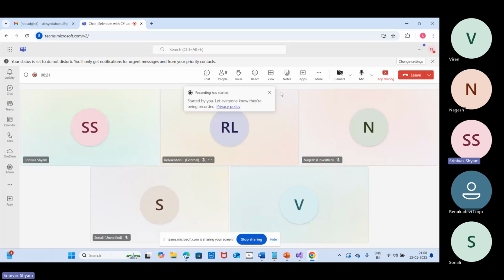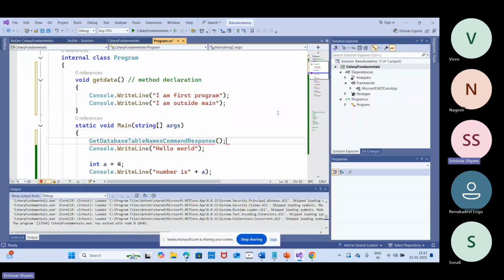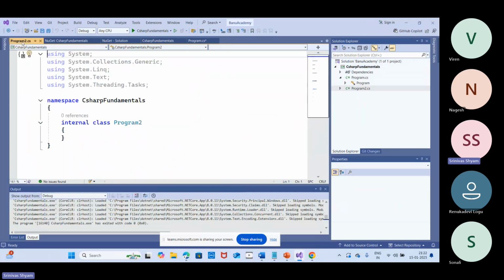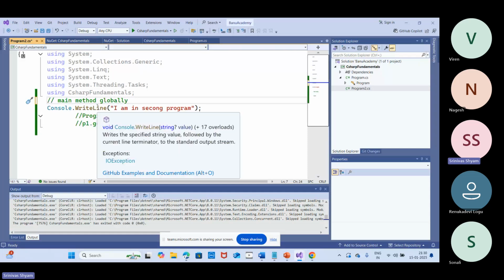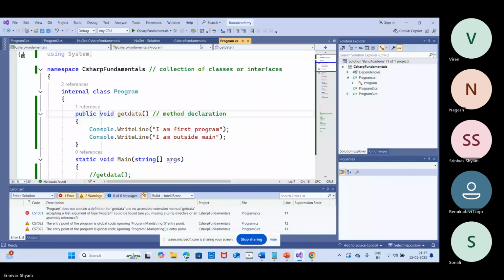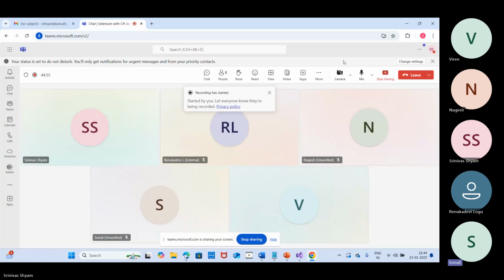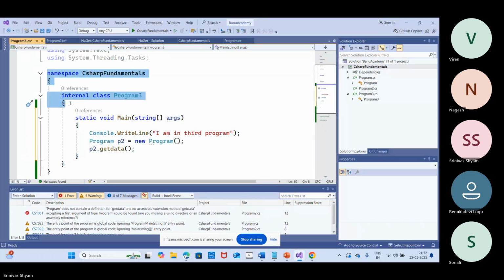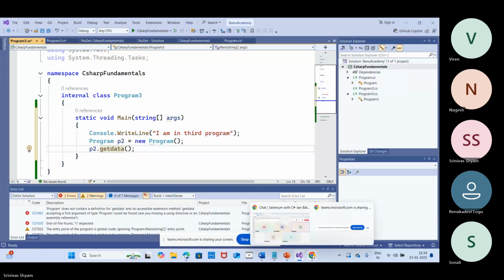Selenium with C# Day 3 Video On 15th January 2025. pls WhatsApp/ call on +91-9133190573 to enroll.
Selenium with C# Day 3 Video On 15th January 2025.

2) Cloud Performance Engineering in DevOps - Core to Master Level

9) SAPGUI protocol - Performance Testing for SAP applications Using LoadRunner

19)Automated Performance : End user experience , Monitoring and Jenkins Pipeline execution – Crash Course

28)Winning New Performance Testing Clients and Presenting Performance Test Proposals

29)Crash Course On Performance Monitoring – End User Experience of Web and Mobile Apps